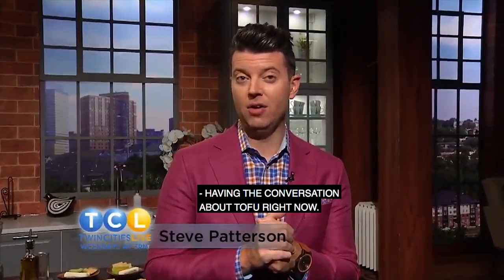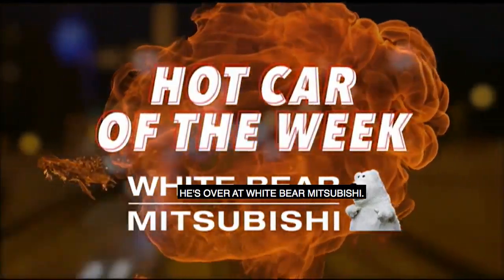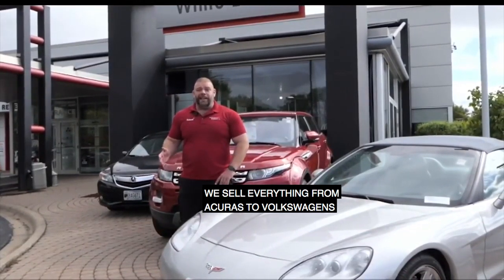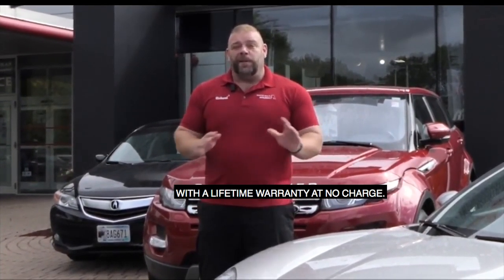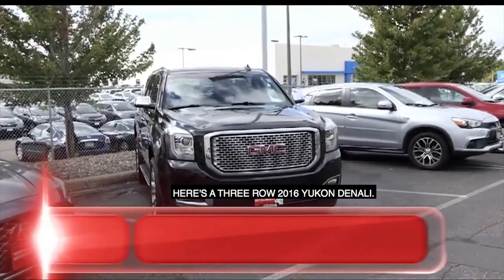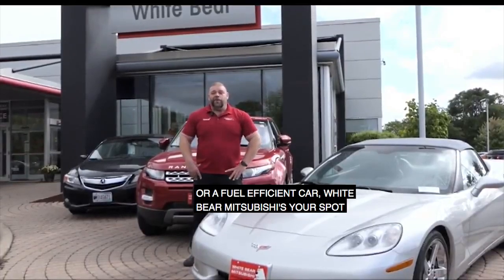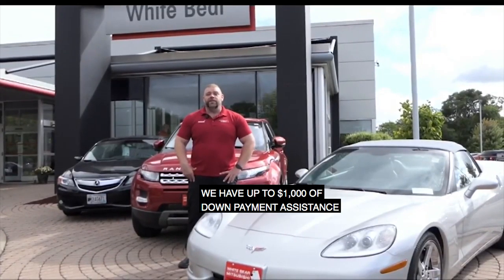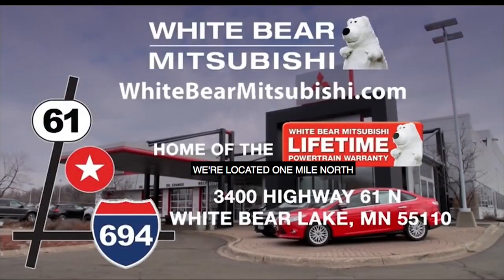White Bear Mitsubishi - Hot Car Episode - September 19th, 2019 Twin Cities Live - Special Offers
On this episode's Hot Car of the Week on Twin Cities Live, Richard is at the WhiteBearMitsubishi. Right Now You can Save Up-to $8,000 On A Brand New Mistsibishi or Demo, During Our Bearly Dented Hail Sale.

But First, Skip Is here to talk to you about Two pre-owned Vehicles. Did you know, ALL of our pre-owned vehicles include our Lifetime powertrain warranty at no charge? Today we are featuring two really new All-Wheel Drive Vehicles.

The first one is a 2015 Lexus IS250 Performance Car, Nicely Equipped with navigation and sunroof, for just $329/mo with 0% down*!

Or If you need more room, here is 2017 Subaru Forester, For just $399/mo with 0% down*!

Right now, you can save on a brand new Mitsubishi with light hail Dents. See here for details and a List of Vehicles

We also have Financing available for 0% up-to 72 Months. Take Advantage now.

Want more new special offers?

Used vehicles more your speed?